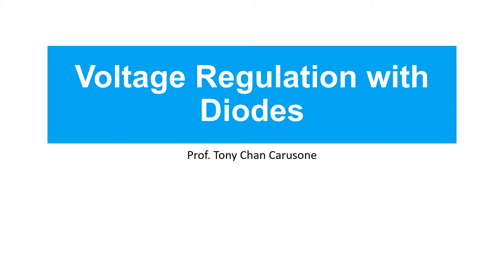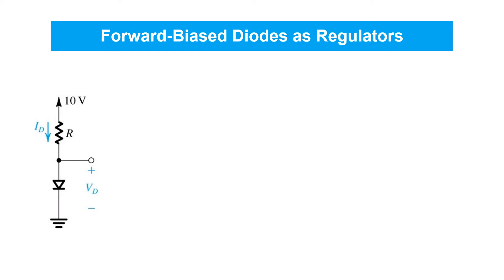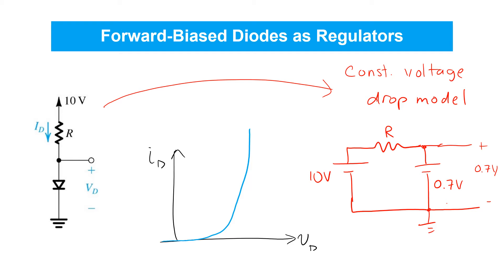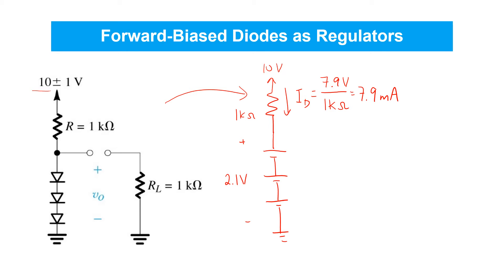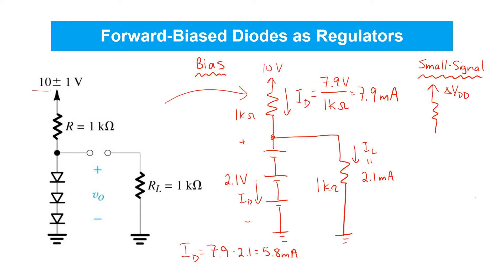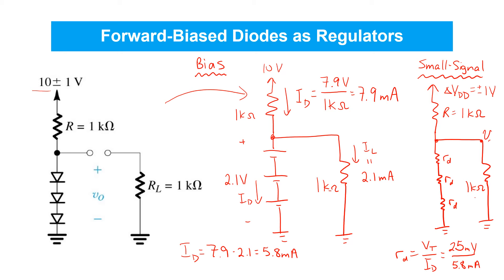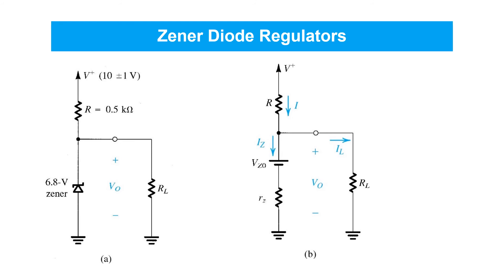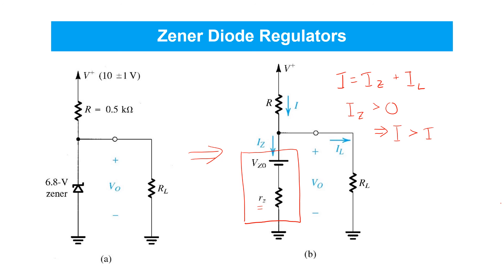28 Voltage Regulation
In this video, we will learn about voltage regulation with diodes.